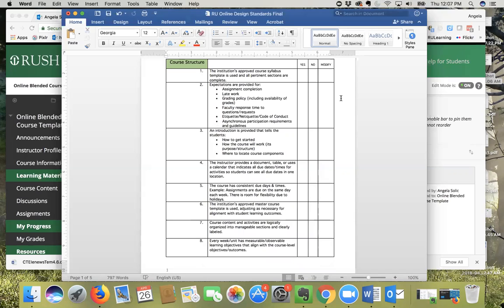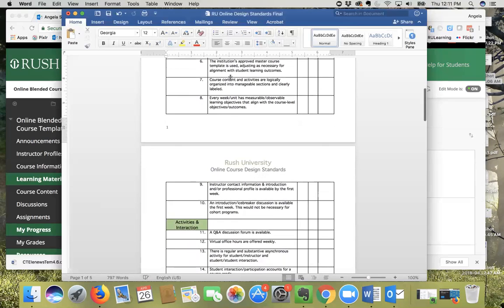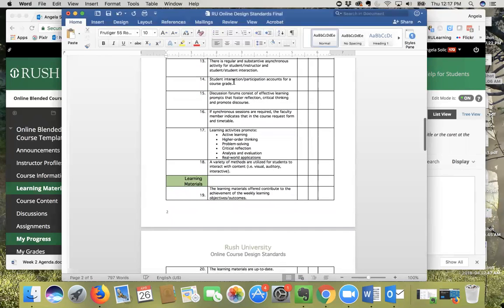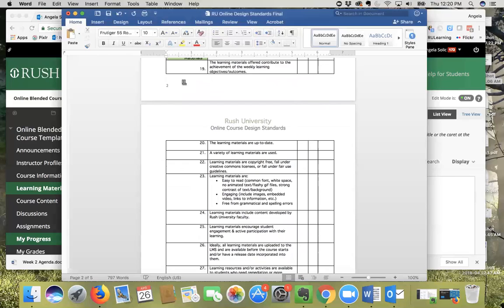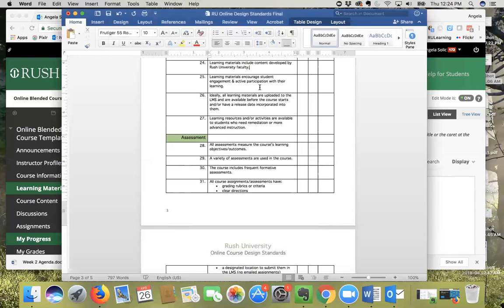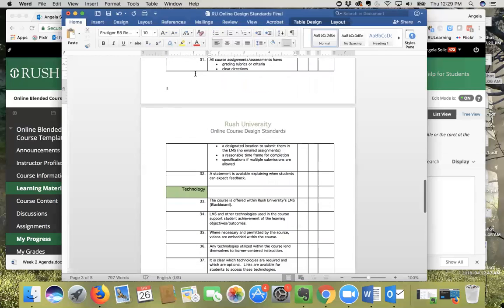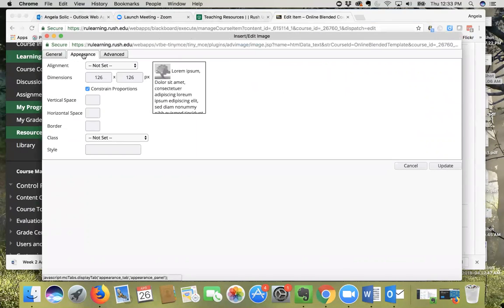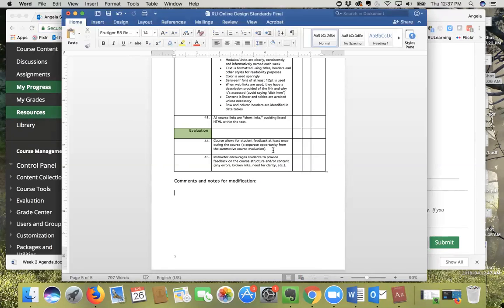Overview of Rush Standards for Online Course Design